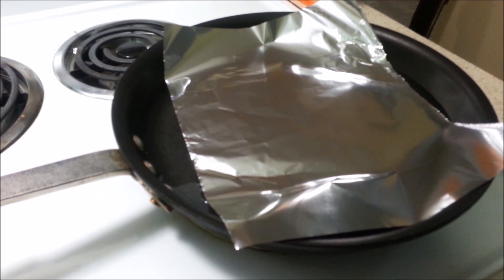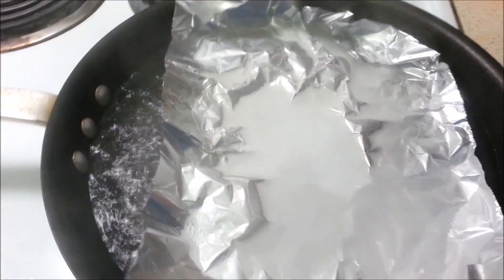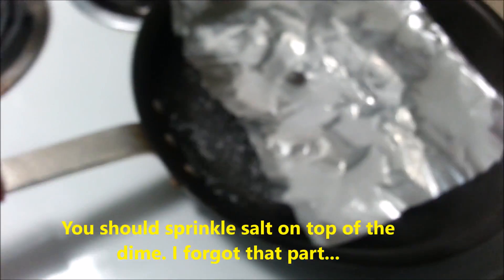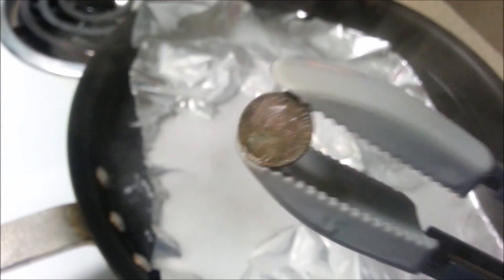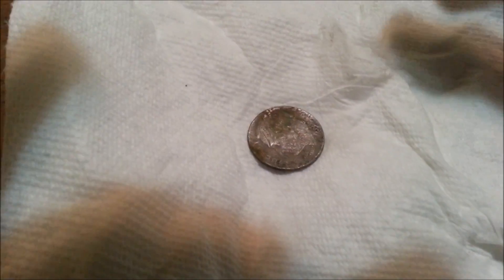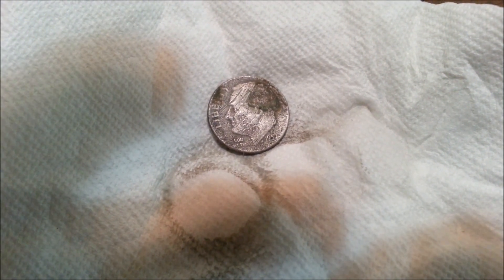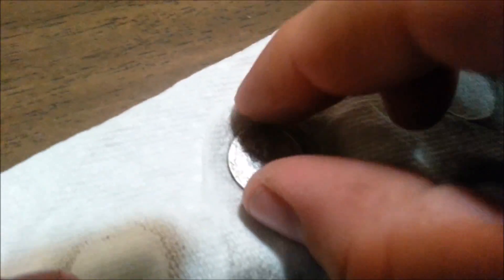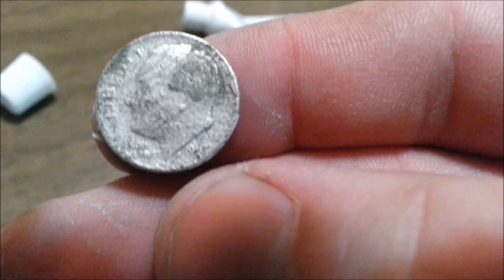How to Clean Silver the Easy Way!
In this video, you'll learn not only how to clean your silver in a non-abrasive way, but you'll also learn why it works. This video is great for home school groups or kids coming up with ideas for a science project. It's also great for metal detectorists and coin collectors!

I used a silver dime I found while metal detecting at San Refugio Beach in Southern California. If you'd like to see that video, look here:

All you need for this is a pan, simmering water, aluminum foil, salt, and baking soda. For the background on the science of it all, go to:

Here's a link for the toothpaste I used: